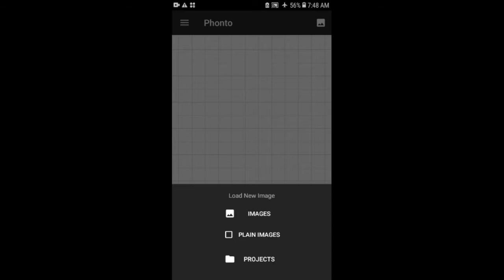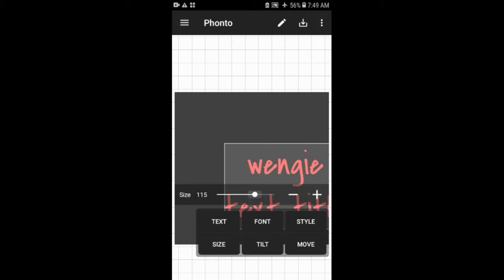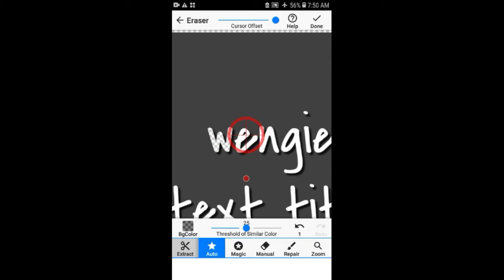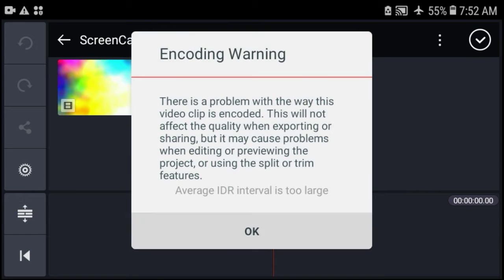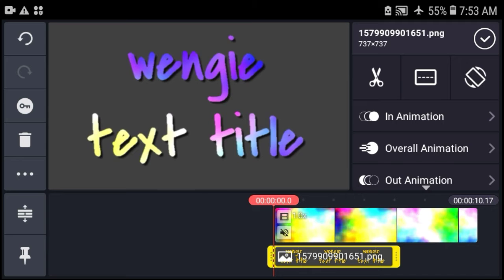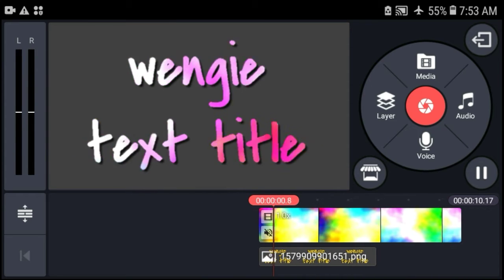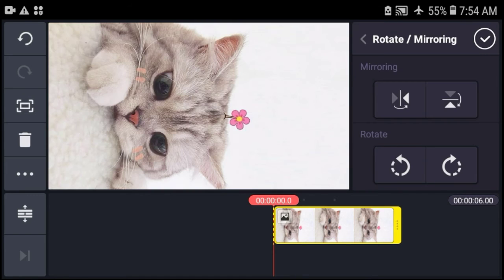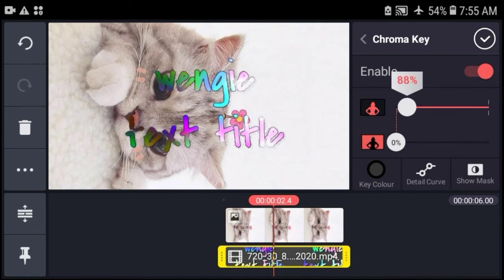Wengie's Rainbow Title Effect Tutorial | BunBunedits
Get this video a big thumbs up if you found this helpful💓Let's try to get this video to a like
💝More About Me:) 💝
Talk to me using
This are some of my own editing tips and tricks. I am not a professional editor but just a middle school student that got upset about the high school life, so she created a personal and creative space. I may not have that much subscriber, but I just want to make videos for fun and to share my ideas💝. You don't know how much I LOVE each one of you guys that spend your time to watch my videos⚡❤⚡😍⚡🙈...

✨"when you reach for the stars, the moon is within reach"
Taylor Layman Please check out her channel. I adore her videos😃💝
Music»
Touch : SoundCloud
Listen to Little Mix Touch by Abdul Jaleel Memon on SoundCloud
Pure Gold 1